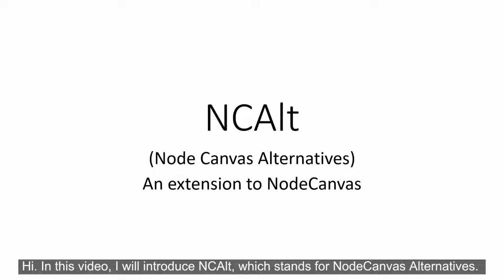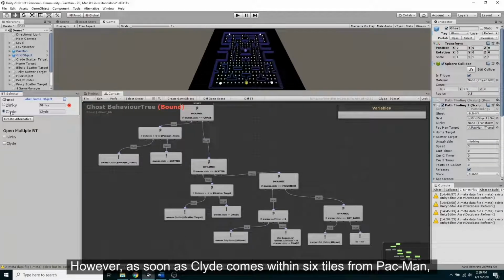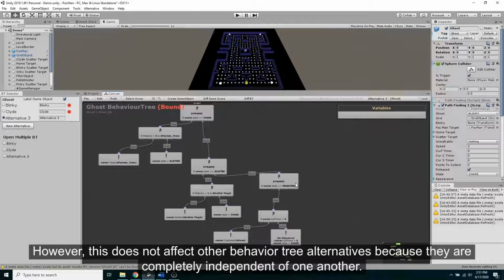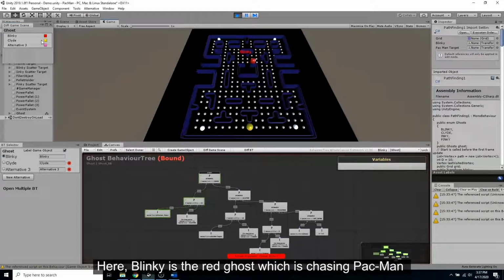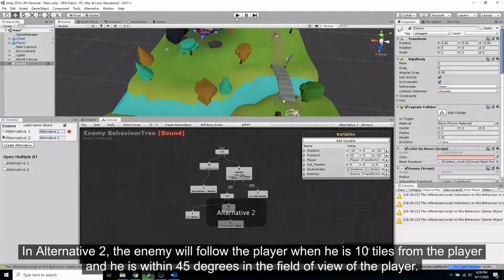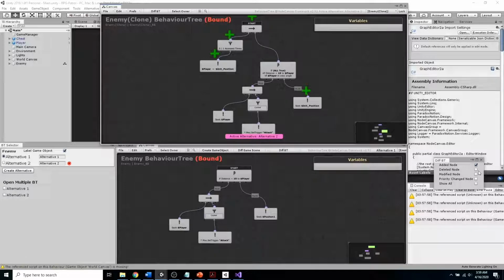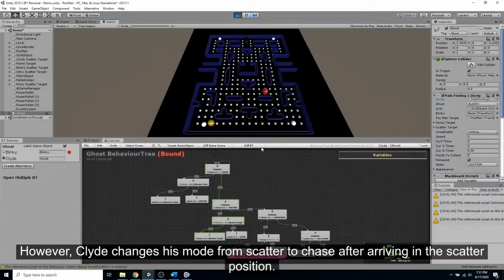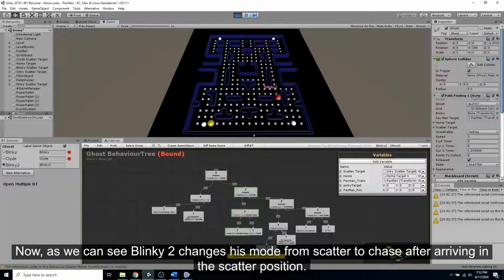NCAlt: Alternatives and Difference Visualizations for Behavior Trees in Game Development Learning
Md. Yousuf Hossain, Loutfouz Zaman

Session: Papers 6

When learning how to develop AI behavior it is common for students to test different ideas before settling on a desired outcome. This functionality is not available in modern behavior tree systems beyond the traditional methods of duplication and conditional execution. We present NCAlt – a visual behavior authoring framework for exploring multiple game AI behaviors. The system also allows selective merging of nodes between multiple behavior tree alternatives and their visual differencing in the game scene and behavior tree views. We present two worked examples which demonstrate how NCAlt can improve the workflow of game development students. We have conducted a user study where NCAlt was compared against NodeCanvas for creating and using alternatives with moderately skilled game development students. Participants rated NCAlt 15% higher than NodeCanvas on the System Usability Scale (SUS). NCAlt was also rated higher on a self-developed questionnaire. We also conducted a semi-structured interview and a detailed longitudinal follow-up and obtained mostly positive feedback for NCAlt. The results suggest NCAlt has a potential to improve the types of workflows with behavior trees that involve exploration for game development students and facilitate learning, as a result. NCAlt was built on top of NodeCanvas – a plugin for the Unity Engine.

Video Presentations of CHI PLAY 2022